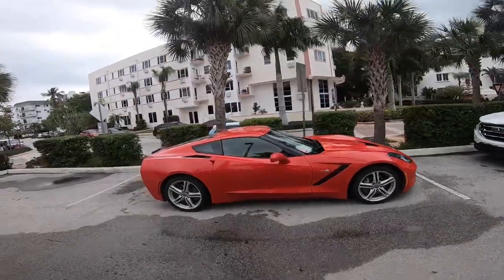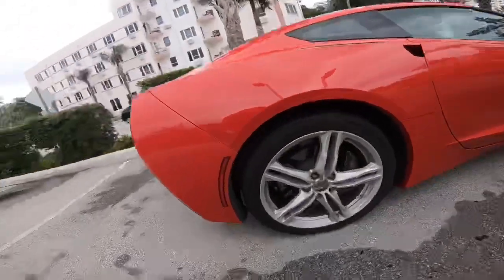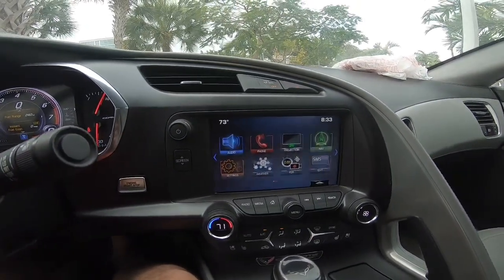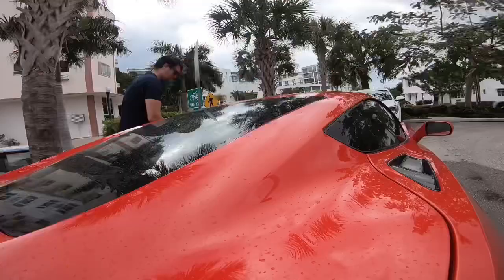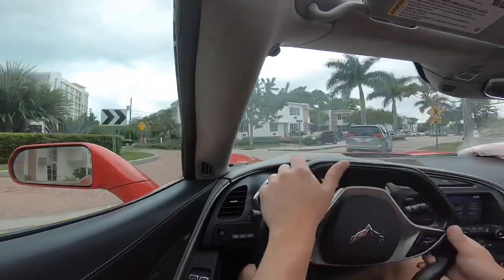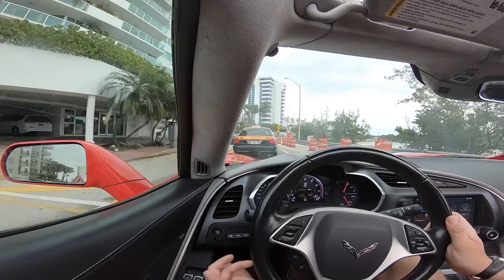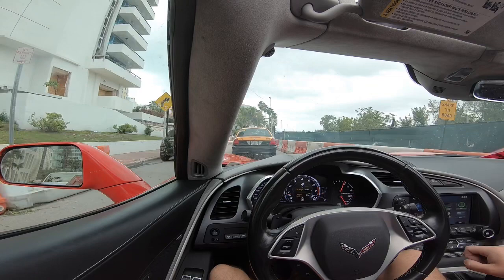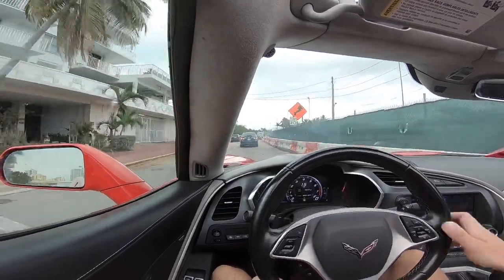Chevrolet Corvette C7 stingray in depth real world review - IGNiTION MOTOR CLUB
Test Drive and review of Chevrolet C7 corvette stingray whilst in Miami south beach after road trip to Miami keys and Everglades.